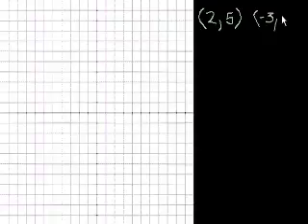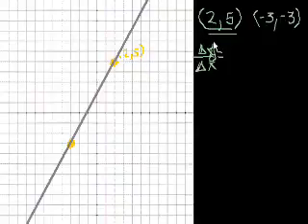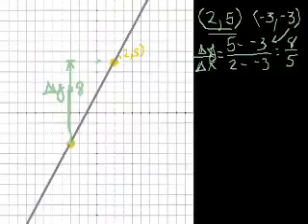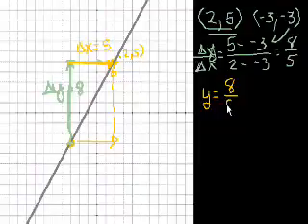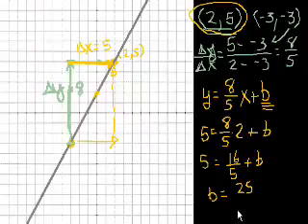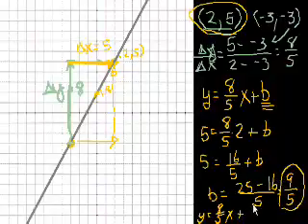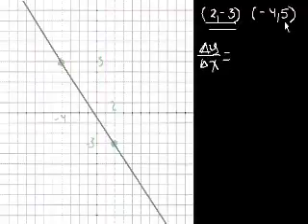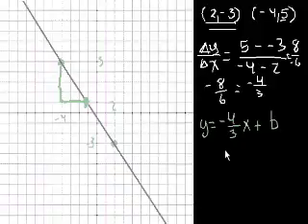My Edited Video